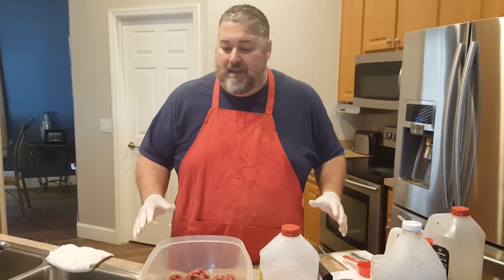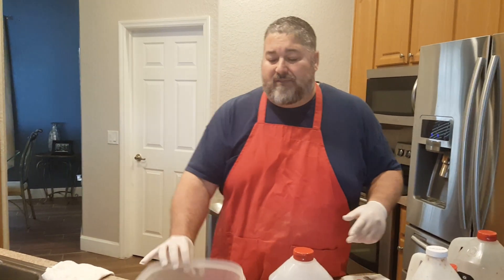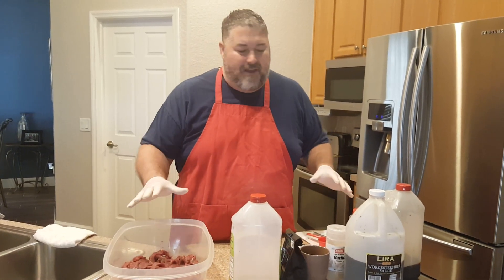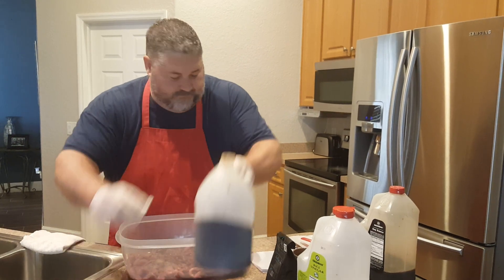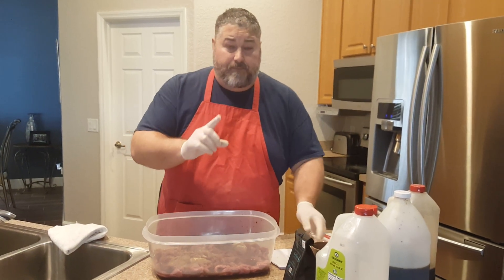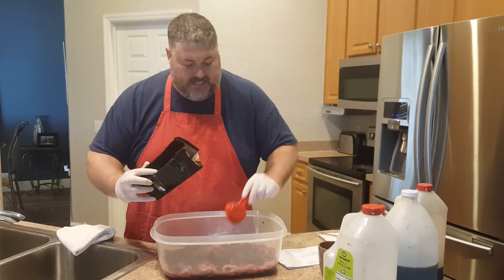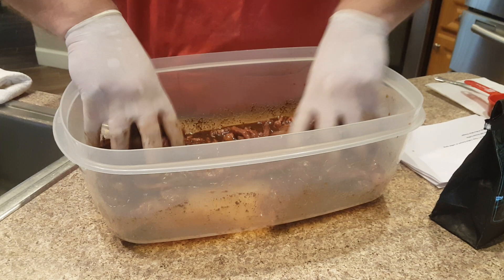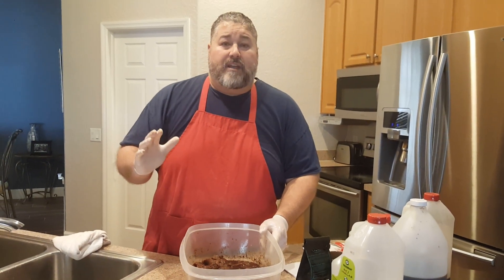CBD Infused Coffee Beef Jerky! Wow Coffee Beef Jerky with Cannabidiol